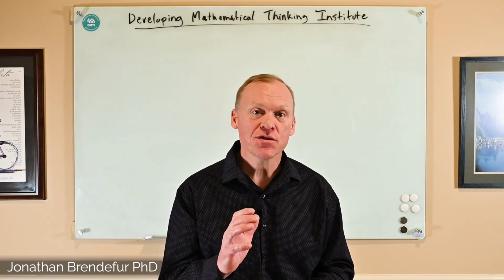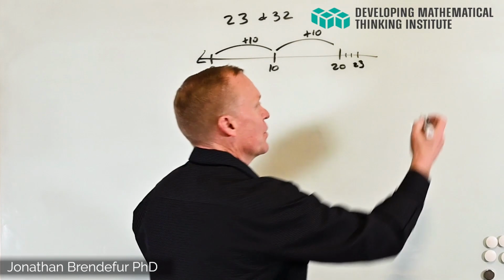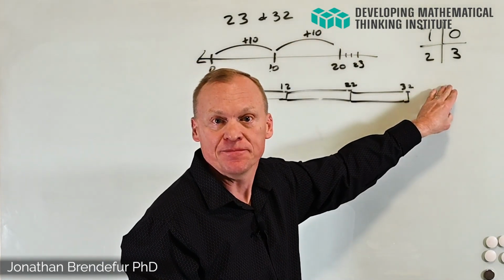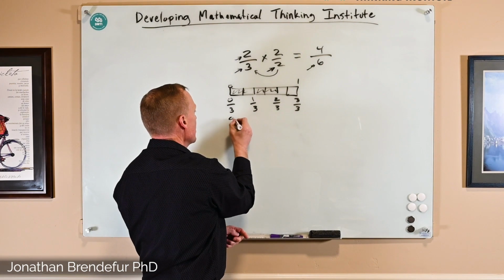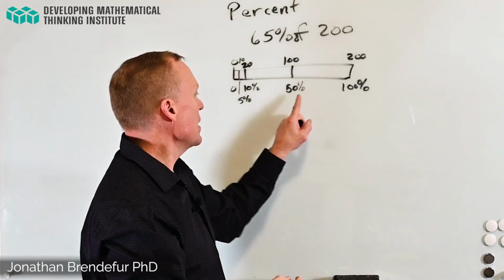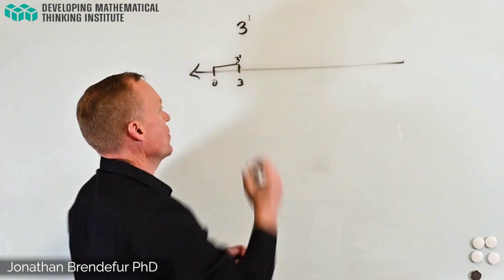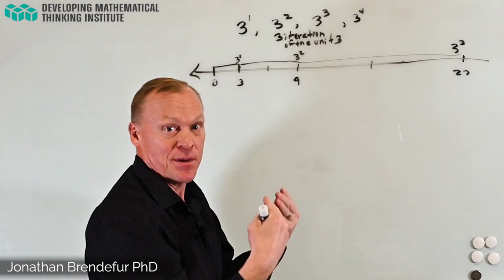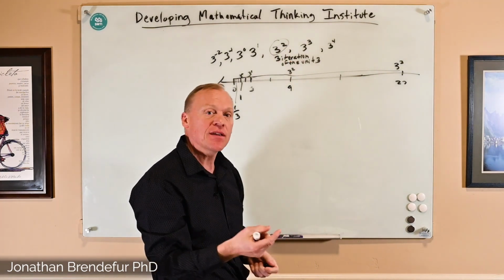Models and Language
Dr. Brendefur goes through 4 examples using language and models, which you can immediately implement in the classroom to increase student understanding and achievement.

These models can be used from Kindergarten through high school. In each example, he'll use the 6 structural words, referenced in the DMT Framework Video

The 2 models, Number Line and Bar Model, are the two most important of iconic/visual models. The reason is, students can see it and gain a conceptual understanding; learning why the math works the way it does.

1st Grade: Place Value
Using the number line to show units of 10's and unit's of 1's to compose numbers. Commonly, a table format is used, which is abstract and difficult for 1st graders to comprehend. See also how labeling the units accurately can further help with comprehension.

4th Grade: Equivalent Fractions
The algorithm for multiplying fractions is fairly straightforward, however the bar model makes the conceptual understanding very clear to show why it works.

6th Grade: Percentages
In this example, the bar model and structural language are used to demonstrate clearly how percentages are made from whole numbers to get a better sense of what is happening with the mathematics.